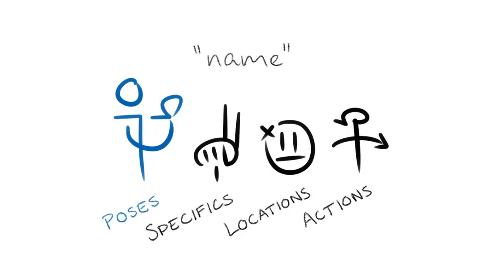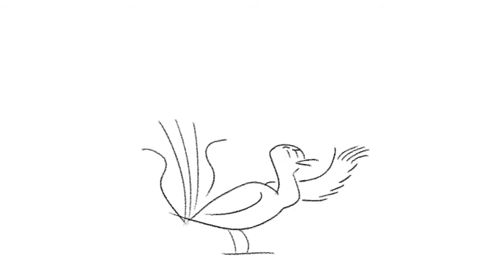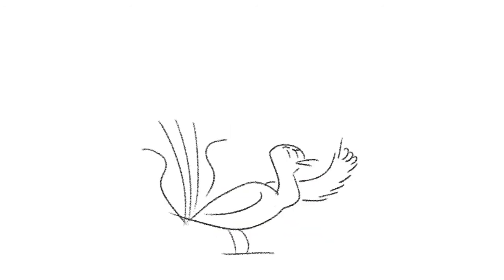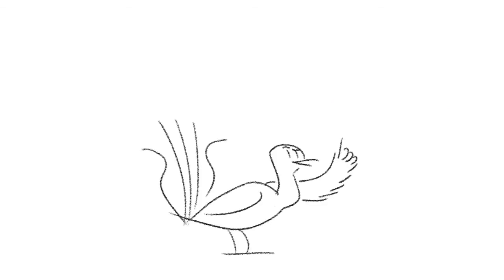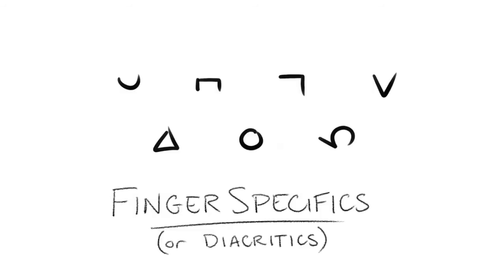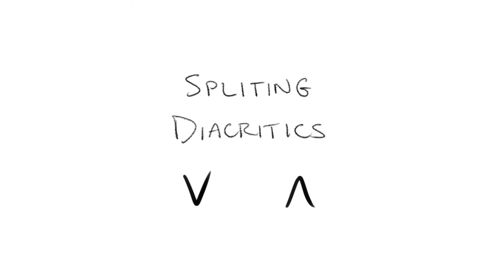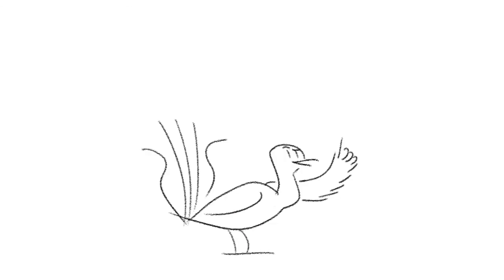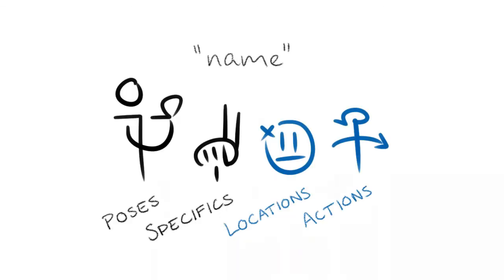Conscript Showcase: AusWrit - Specifics (PART 2)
Auslan is the most commonly taught sign language in Australia, and when I decided one day that I should learn it, I thought "Man, I wish I could write all of this down."

So I made my own sign-language writing system - AusWrit - and this is part one of a series where I explain what Specifics are, how they work and how they interact with Poses.